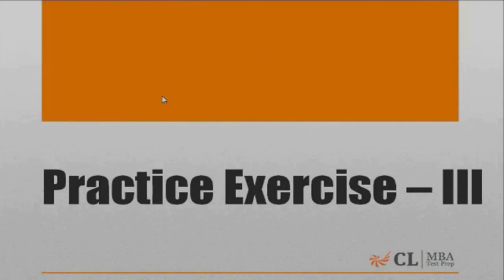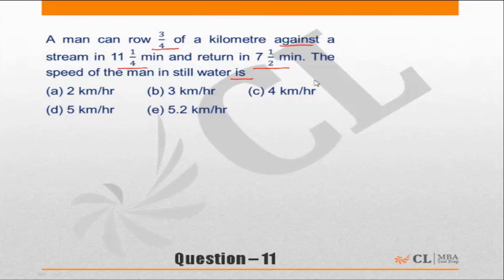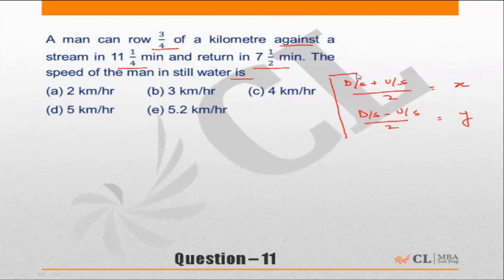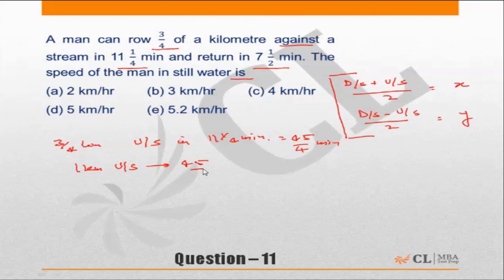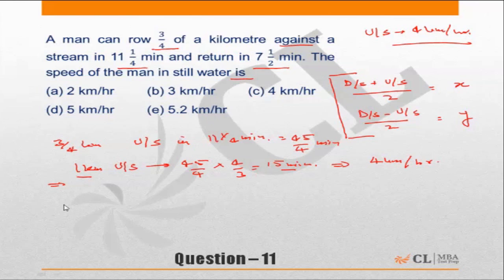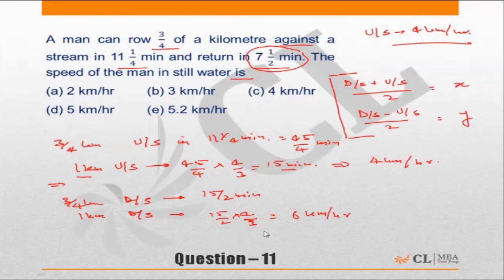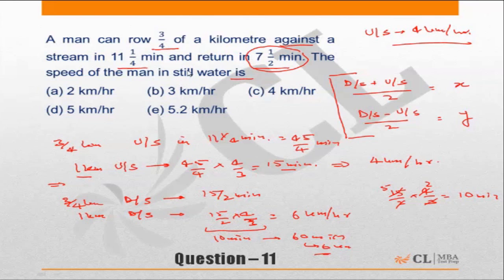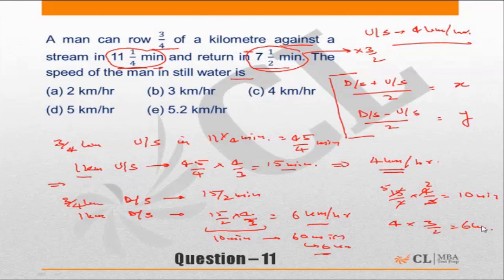Fundabook | Time, Speed and Distance Practice Ex-3 | Question 11